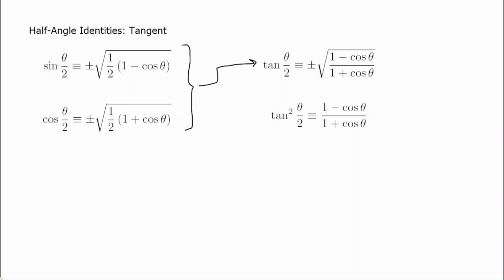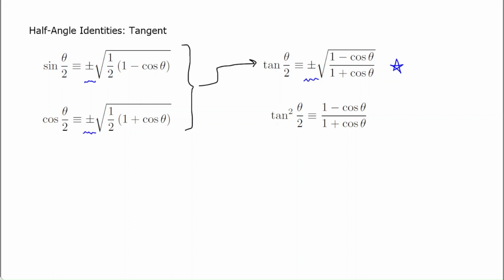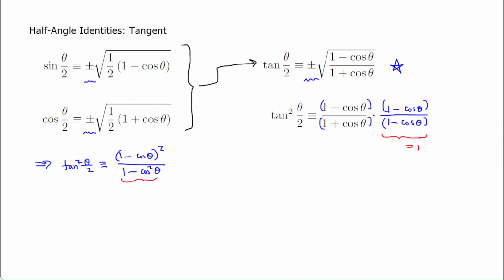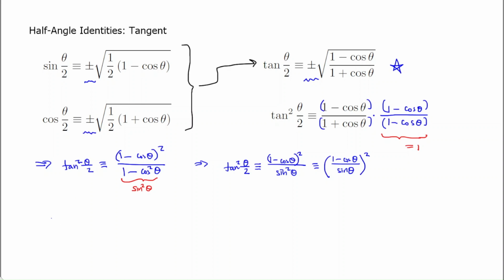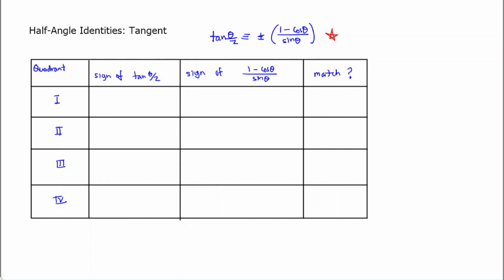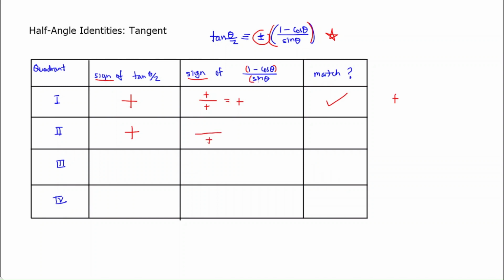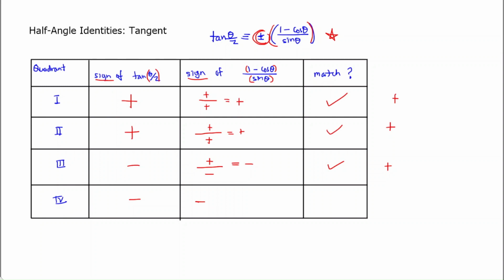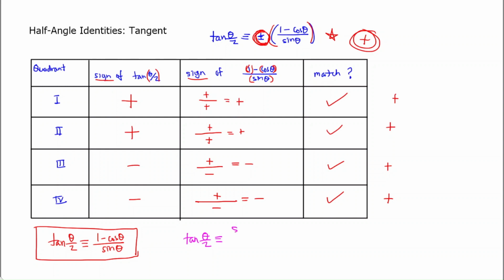Half-Angle Identities: Tangent | Trigonometry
See the proof for half-angle identities for the tangent function.